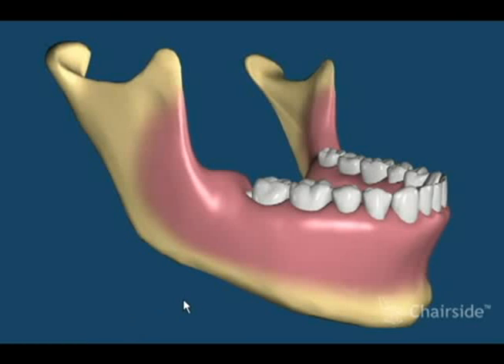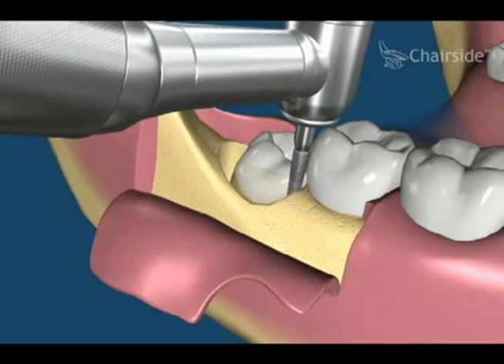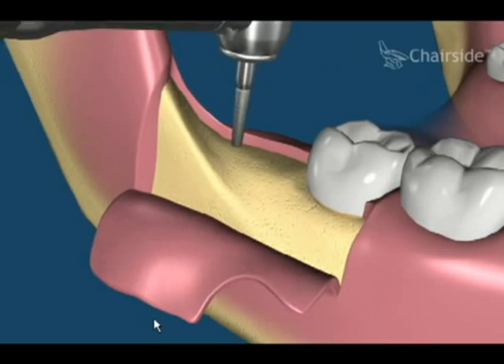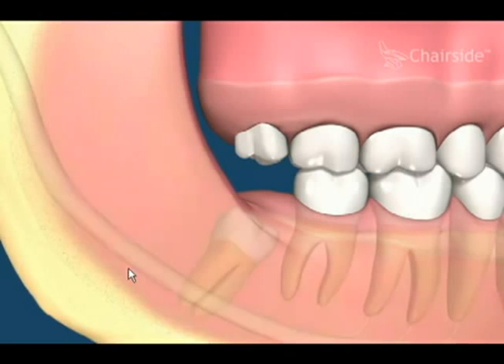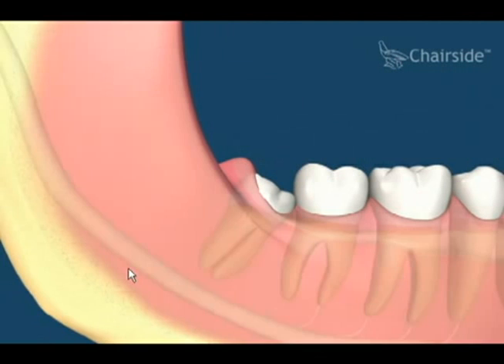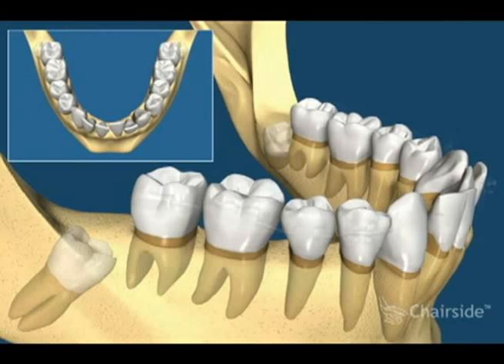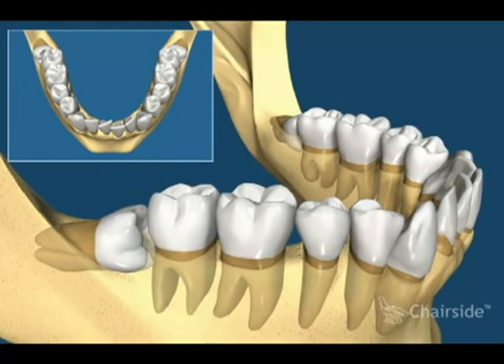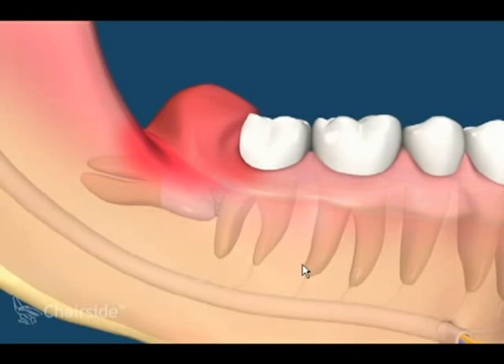cx cordales completo